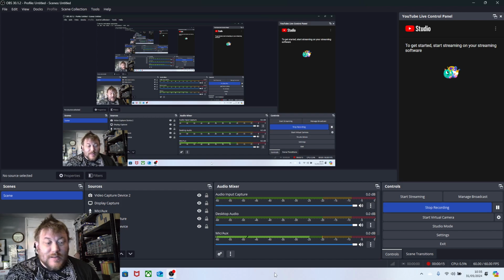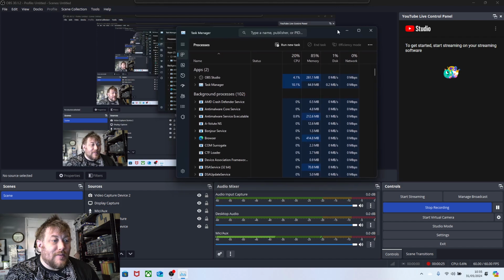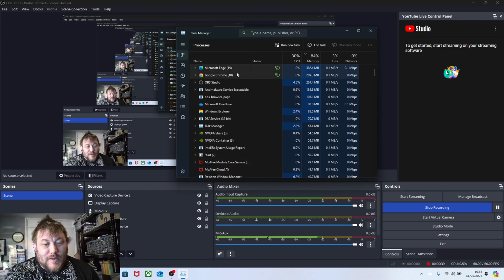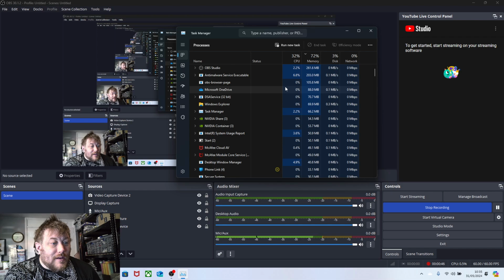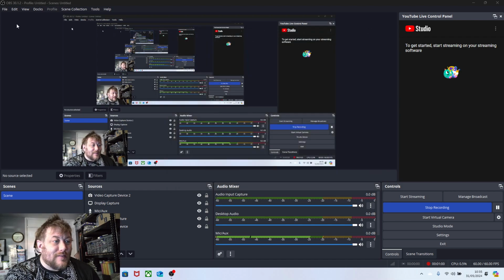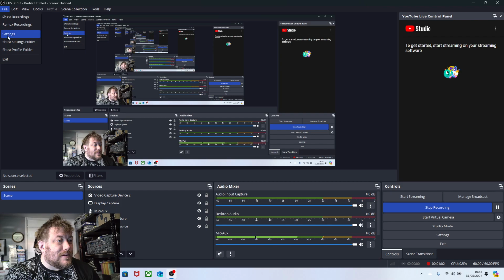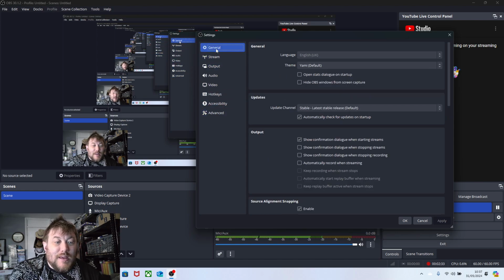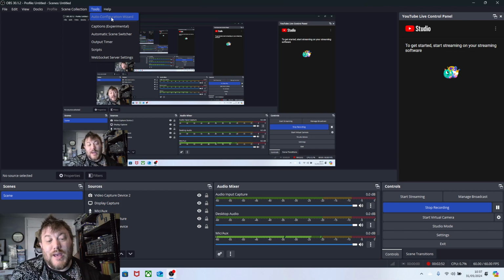An Attempt to explain how to fix Dropped Frames in OBS